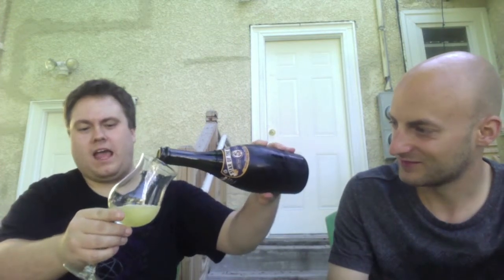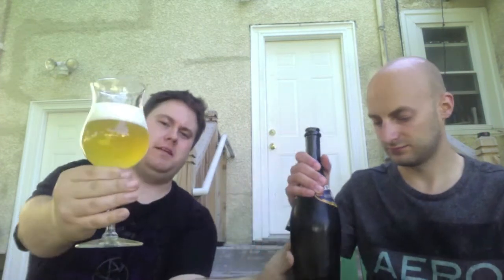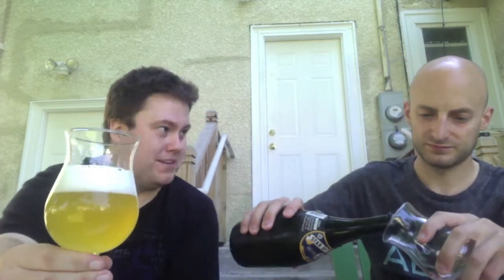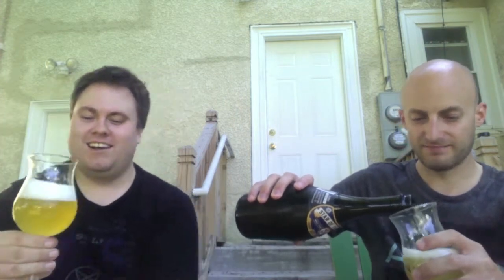August Schell Brewing Company Star of the North Review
Brewery: August Schell Brewing Company
Style: Berliner Weisse
Beer Statistics:
Original Gravity - 8o Plato
3.5% Alcohol By Volume
4 International Bitterness Units
Malts: Pilsner, Wheat
Yeasts: German Ale Yeast, Brettanomyces, Lactobacillus (Bacteria)
Maturation Vessel: Schell's original 1936 cypress wood lagering tanks.
Beer Statistics: 60 U.S. Barrels, 12 x 750ML Bottles

Rating: 95/100